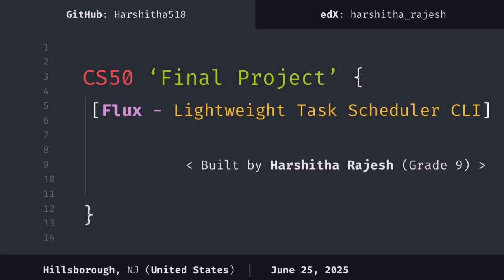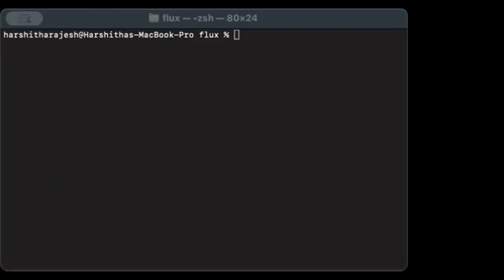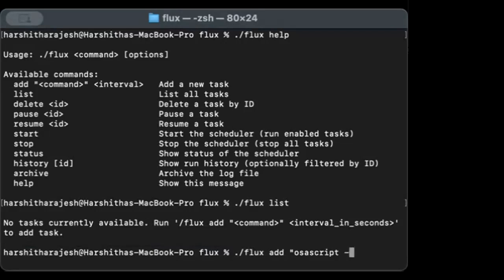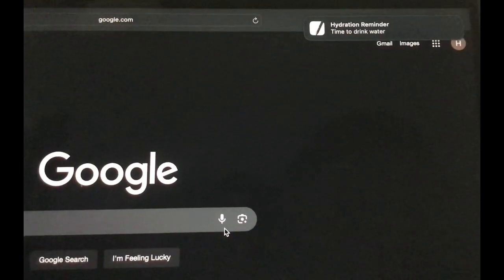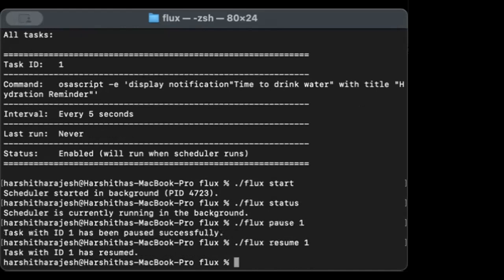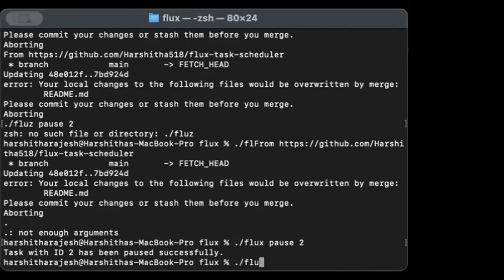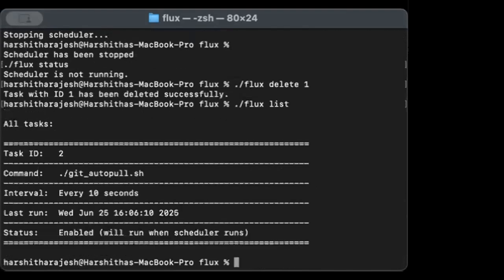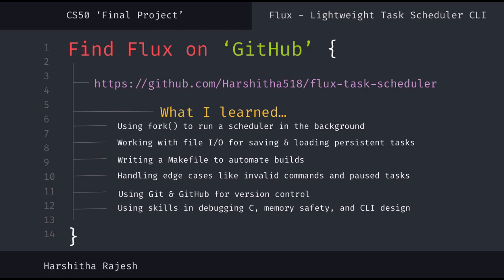Flux- Lightweight Task Scheduler CLI | CS50x Final Project Demo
In this video, I present Flux, my final project for CS50x, Harvard’s introduction to computer science. Flux is a lightweight, command-line task scheduler built in C that allows users to automate recurring tasks in the background. From sending reminders to pulling updates from GitHub, it simplifies the process of managing repeated commands efficiently.

Completing CS50x has been a major milestone in my journey. After almost a year of self-learning, this course was my first structured and in-depth experience with computer science. It has equipped me with practical skills in C, Python, HTML, CSS, JavaScript, SQL, debugging, data structures, and memory management. Moreover, it has completely reshaped how I approach problem-solving and programming.

You can find Flux, my CS50x problem sets, and other personal projects on my GitHub, where I continue building tech that drives meaningful impact.